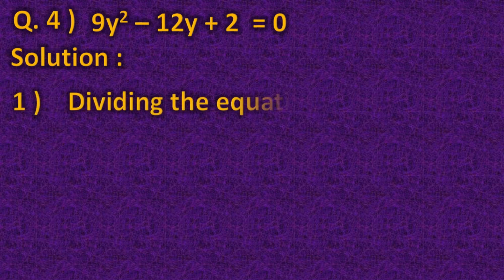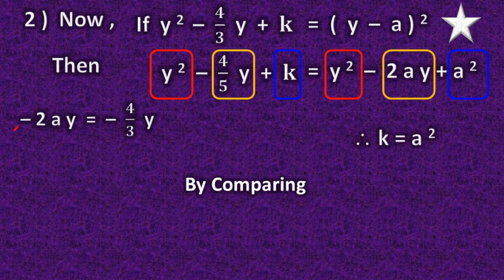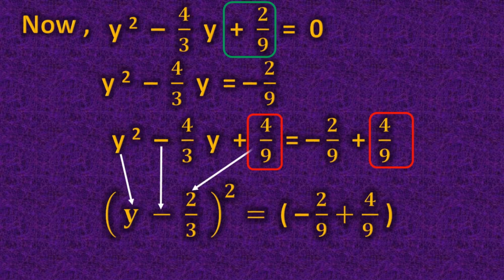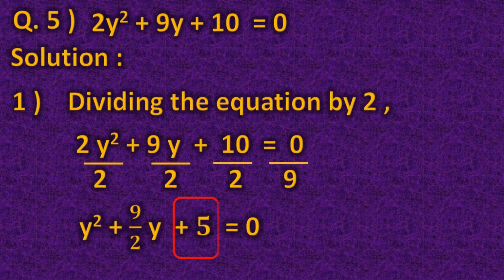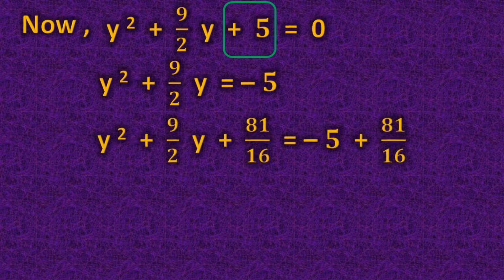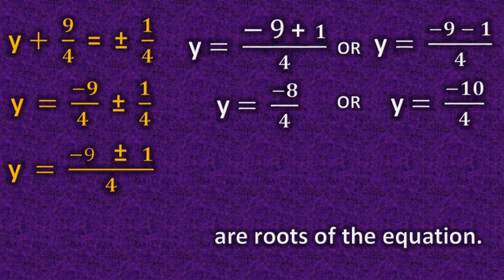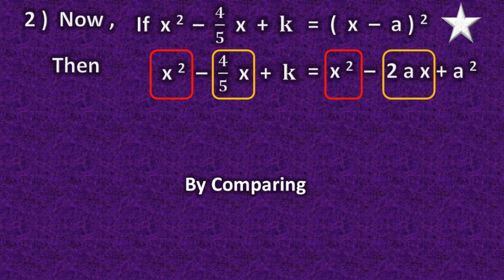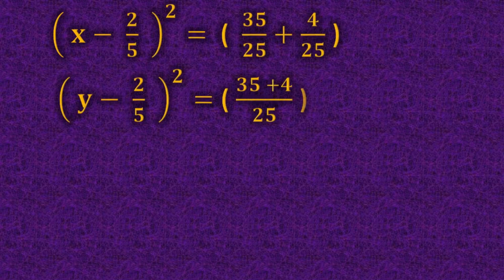PREM SIR \\ R.K. CLASSES \\ SSC \\ MATHS 1 \\ QUADRATIC EQUATIONS \\ COMPLETING SQUARE \\ DAY 48